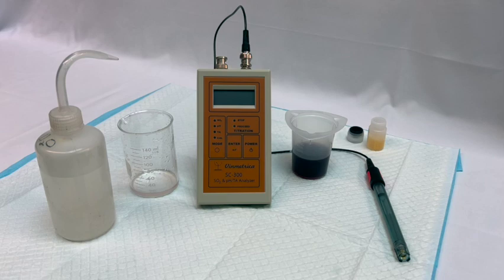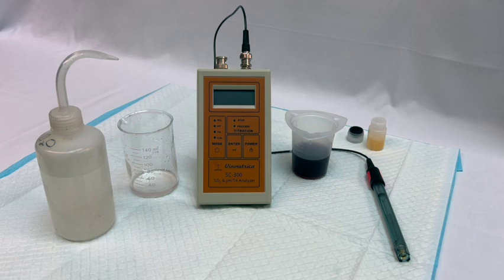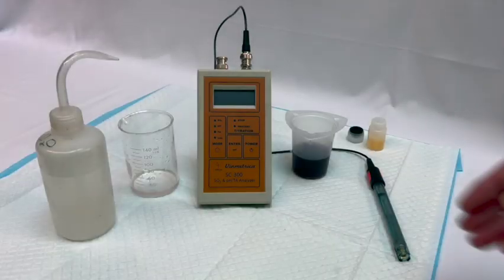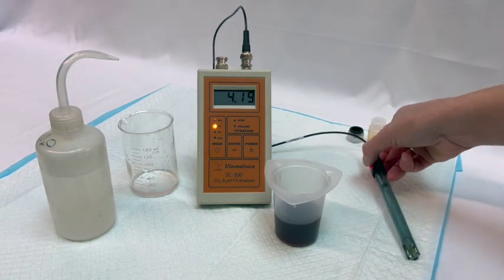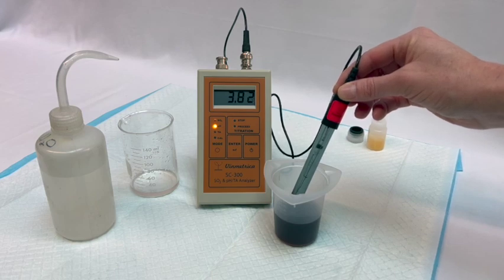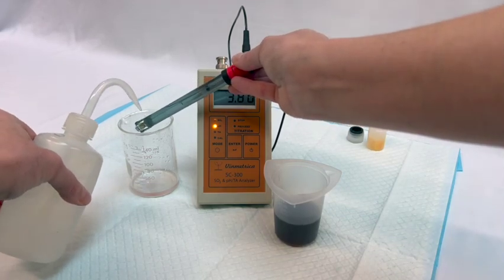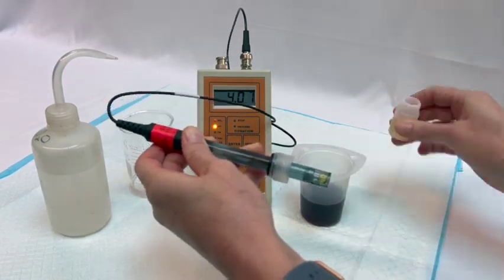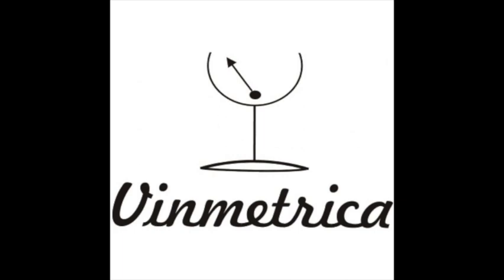How to: Test the pH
Walk through the procedure for testing pH using the Vinmetrica SC-300 and pH electrode. We recommend referencing the manual for further information and instruction if this is your first time running the test.